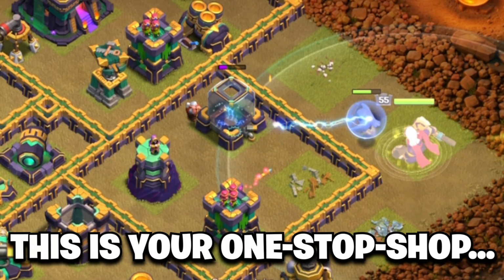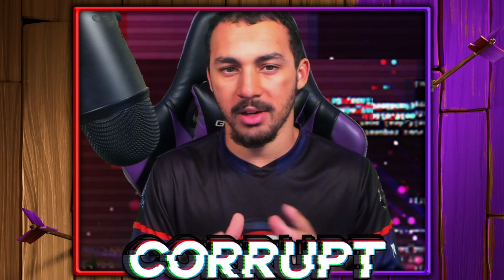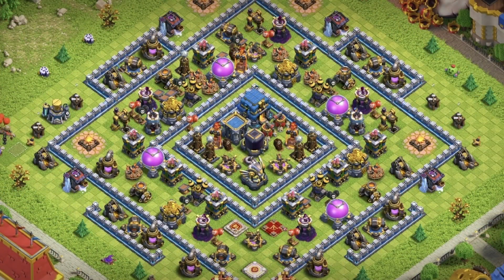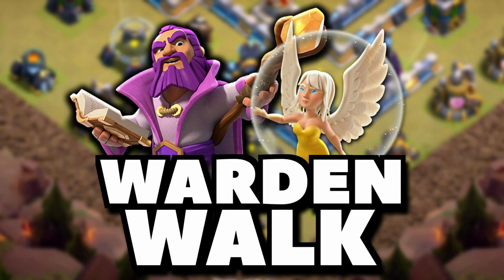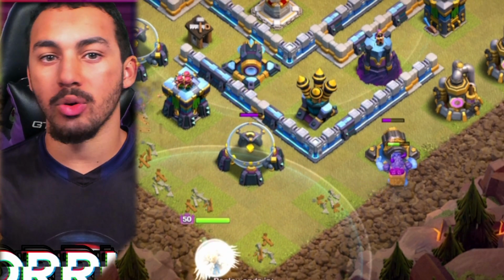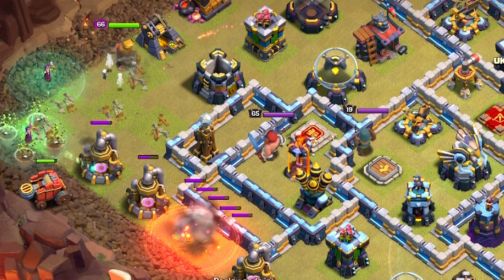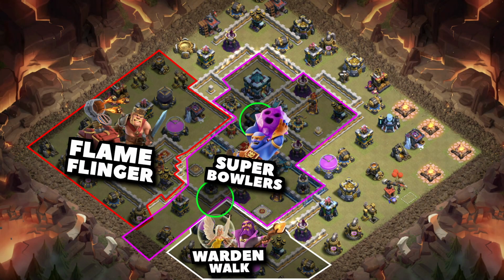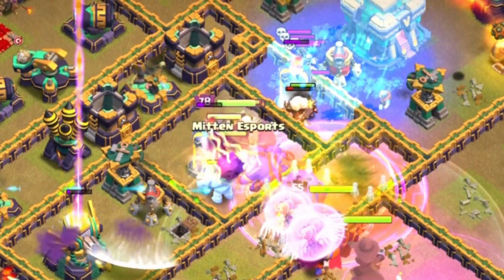Easily 3 Star with the Super Bowler Attack! (Clash of Clans)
How to use the Super Bower Smash Attack Strategy in Clash of Clans! This video is set to teach how to use the Super Bower Smash Attack Strategy from Base Reading to the 3 Star! Enjoy!

Join 'The Abyss' to gain Exclusive Perks by becoming a Member of the CorruptYT YouTube Channel

SOCIAL MEDIA!

Video Chapters:
0:00 | Intro
0:07 | Army Comps (Flexible for TH12+)
0:28 | Base Reading (+ Siege Machines)
1:47 | Warden Walk (Step 1)
2:28 | Flame Flinger (Step 2)
3:37 | Super Bowlers & RC (Step 3)
5:13 | Gameplay Showcase
7:53 | Overall Thoughts